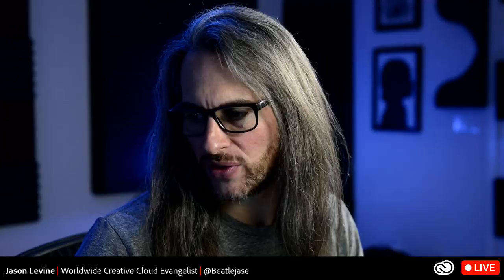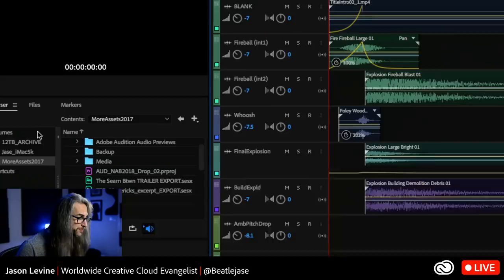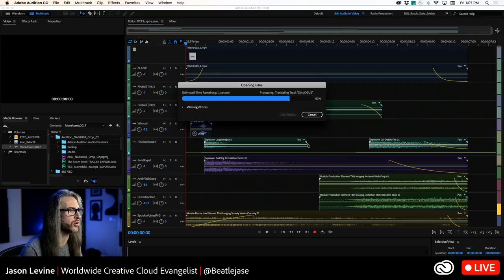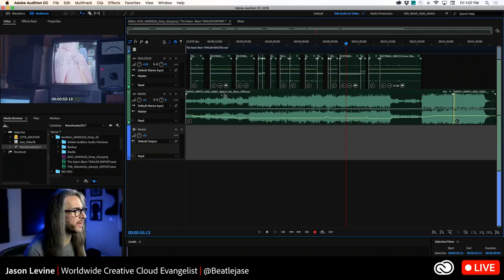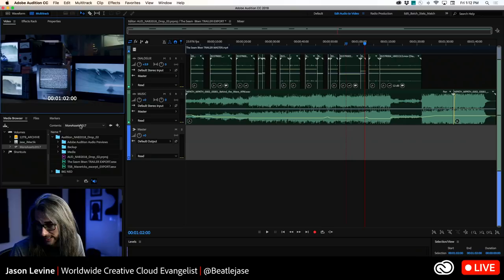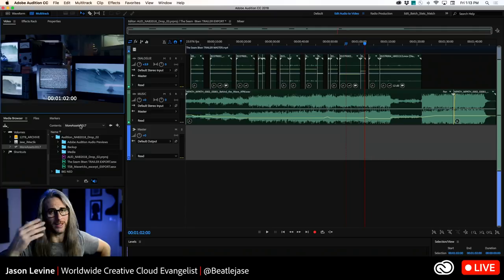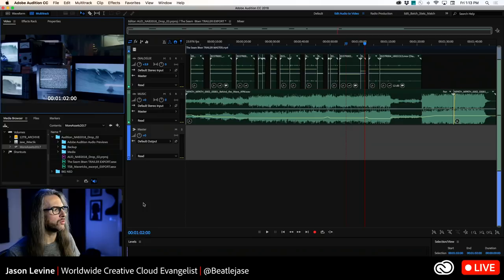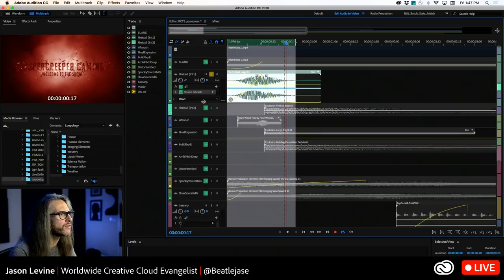NEW Audio Workflows in Adobe Audition CC 2018 | Adobe Creative Cloud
(first 59 seconds is silent! Apologies for that; Mic comes on at :59)

Learn about new audio features (and some existing ones) in the latest release of Adobe Audition CC 2018 with Principal Evangelist Jason Levine.